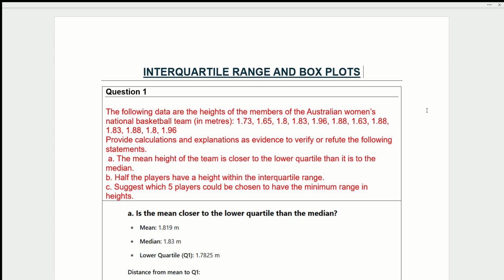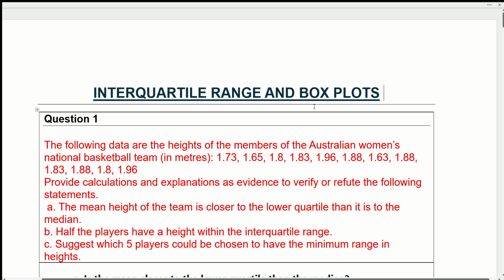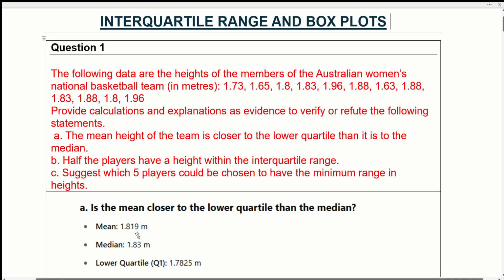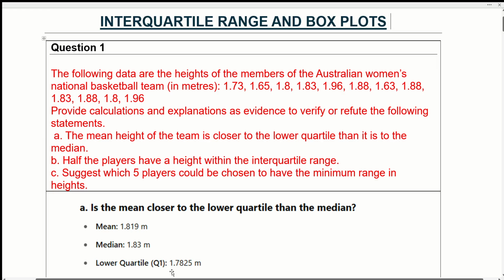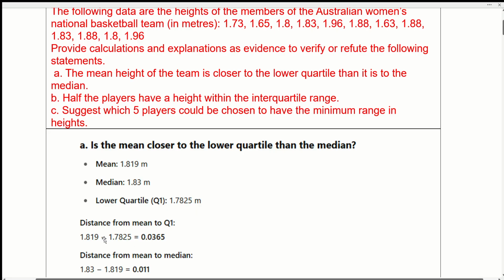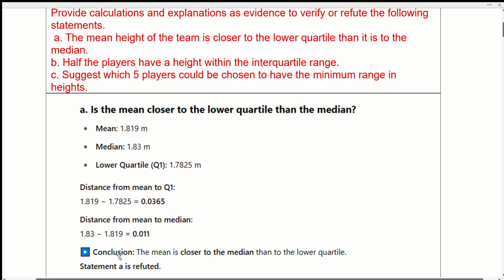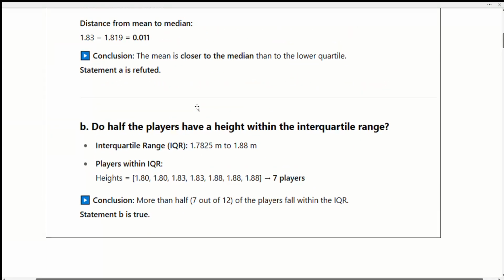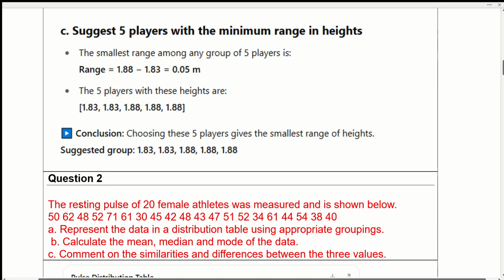HOW TO SOLVE INTERQUARTILE RANGE, CENTRAL TENDENCY AND BOX PLOTS QUESTIONS ? PART 1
Welcome to Ishra’s Tutoring Corner!
In this video, we dive into the basics of Interquartile Range (IQR), how to interpret box plots, and understand measures of central tendency like the mean, median, and mode. Perfect for high school students and anyone needing a statistics refresher.
📊 Part 1 of this series breaks it down step-by-step to make learning simple and clear.

📚 Timestamps below.